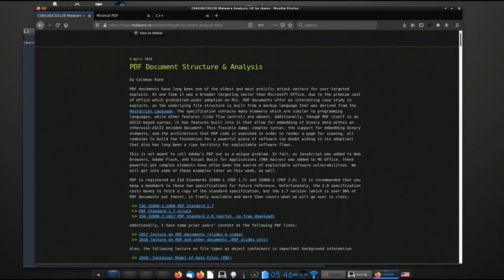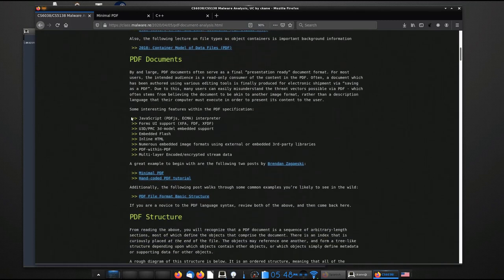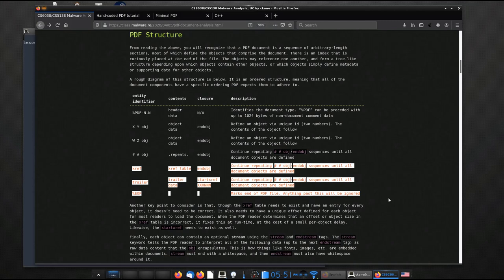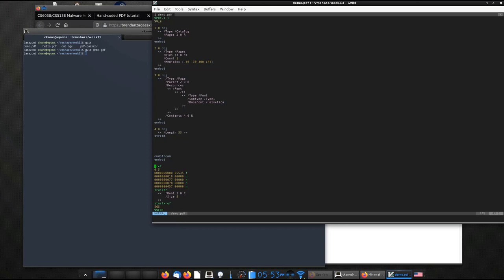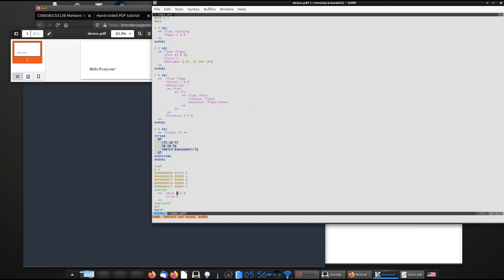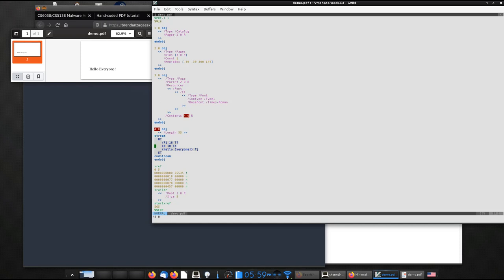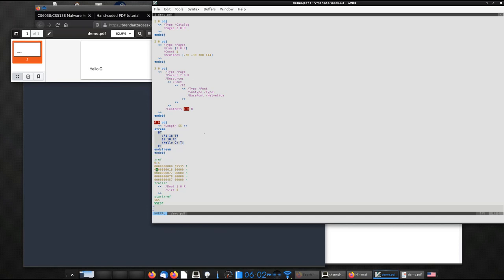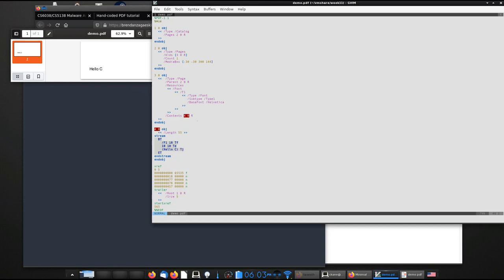CS6038 2020: Week 11 Lec. 1 - Manual Walkthrough of Simple PDF Document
This lecture contains a simple walk-through of a minimal PDF including discussion of how the objects reference one another, what the different syntax and keywords mean, and real-time editing of the PDF by hand to demonstrate how the changes reflect in the final presentation of the document.